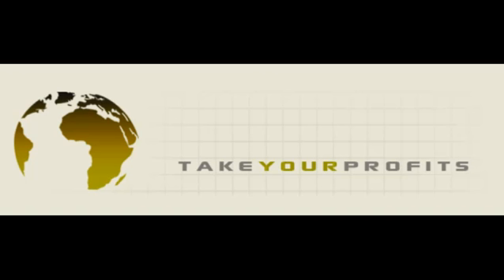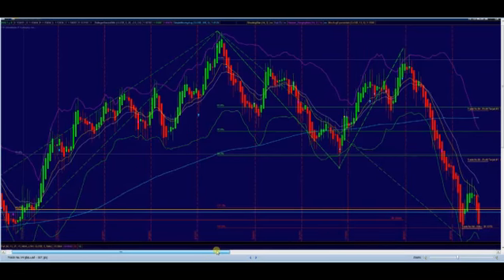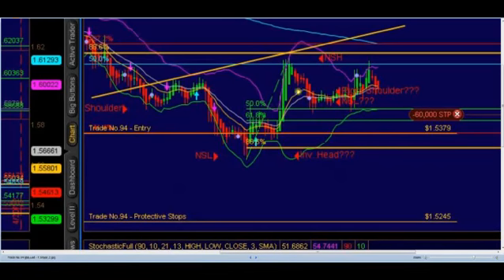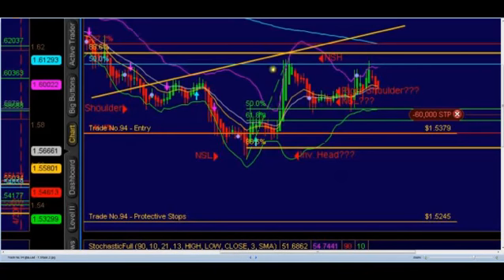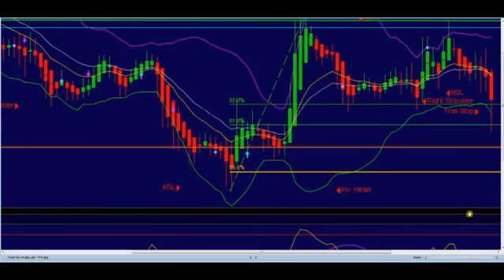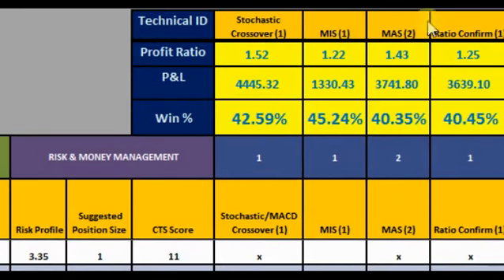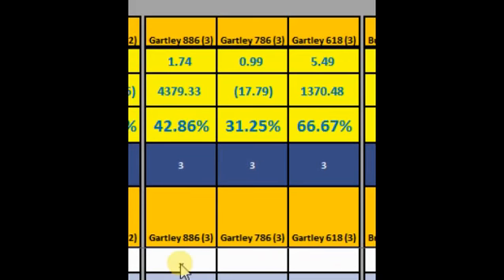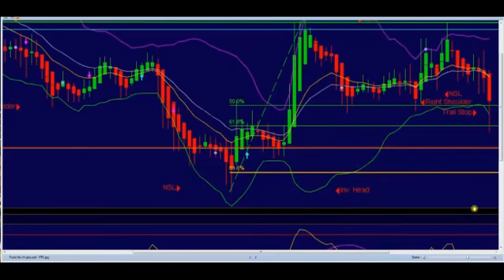Trade No.94 - Post Trade Review_ Risk Free Trading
Trade No.94 turned out to be another opportunity where I could participate in a Risk Free Trading event by Trailing my Stops to successively higher levels of Price Structure as the Market moved in favor of the expectations of my trade. As price moved about 100 Pips in favor of this trading strategy, I decided to Trail my Stops to the 50% Retracement Level where the Market & Price Structure found a temporary level of support as shown by the "Saucer" pattern that was printed by the market. In Deciding to Trail my Stops by Protecting 50% of the Gains I made on "Paper", I was able to achieve two milestones within this Trading Operation: 1. I was able to Protect my Stops at Breakeven & 2. I was now Participating in a Risk Free Trading Event which could either turn out to be a big winner on No Risk, or it could turn out to be a small winner by Taking Profits on 50% of the upward move the market made. In either case, a definite Winning Strategy!

What I had forgot to mention in the video was the Error that occurred in the account being tracked by Currensee in which I made an "Operator Error" within the Ninja Trader Platform itself by placing Buy Limit Orders instead of Sell Stop Orders. I lost an additional 10 Pips on double the Exposure on that account unfortunately. In committing this error I must make this amendment to to Post Trade Review:

    1. A Logical improvement to this trade is to double check the actual orders I place in Protecting my Stops to Ensure they are the correct Orders that are dictated by the given trading conditions and as per my Rules of Engagement (ROE). The Devil is in the Details!!!